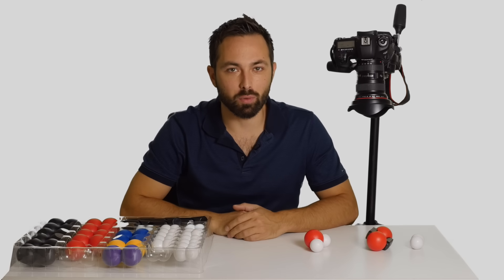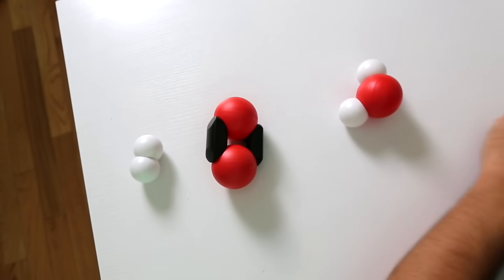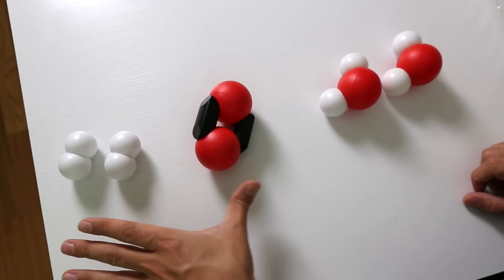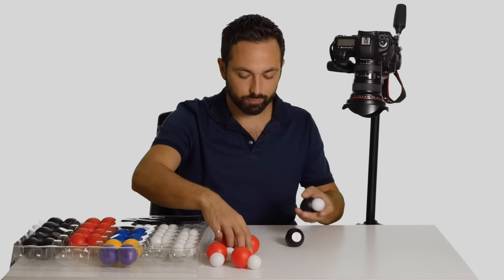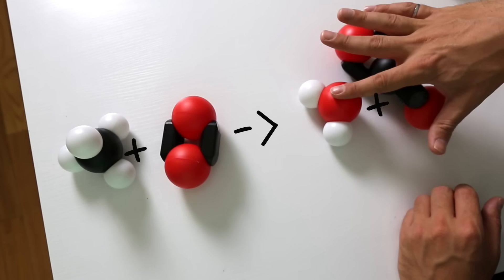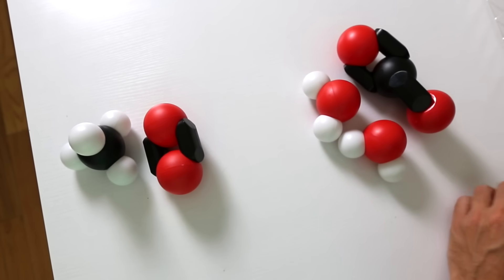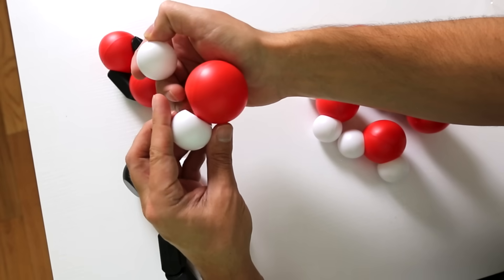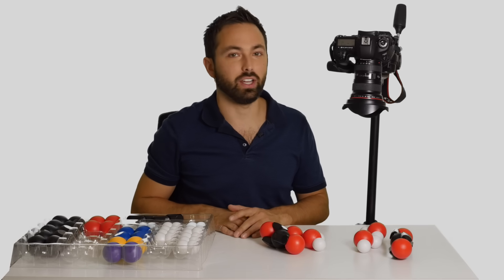Balancing Chemical Equations - Snatoms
In the abstract, balancing chemical equations can seem strange and mysterious.
But when you're looking directly at the molecules and the reactions they undergo, it becomes clear just what needs to be done to make the atoms on the reactant side balance with the atoms on the product side.